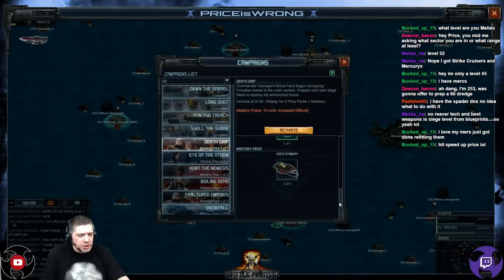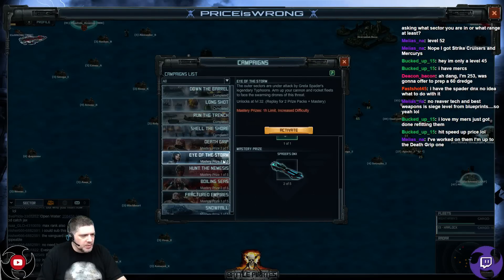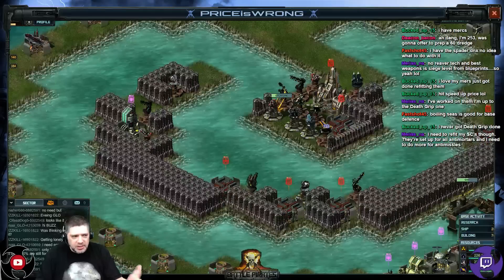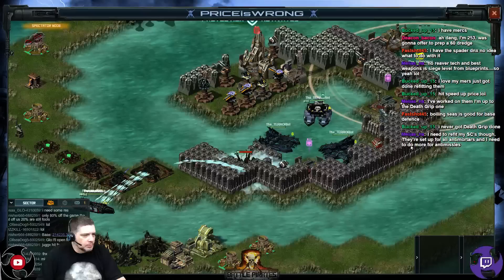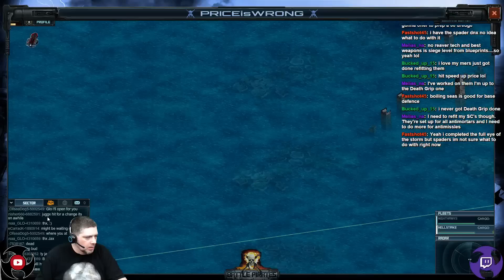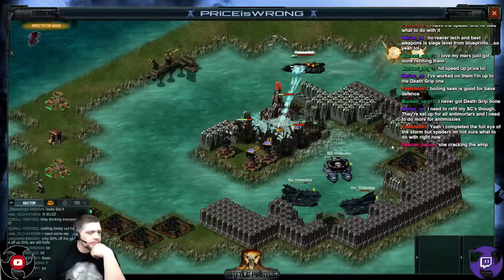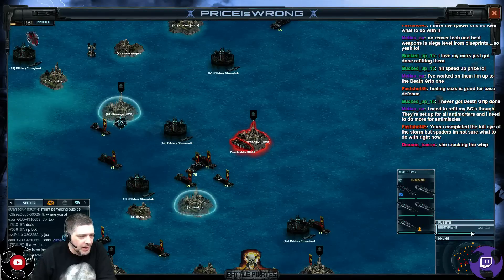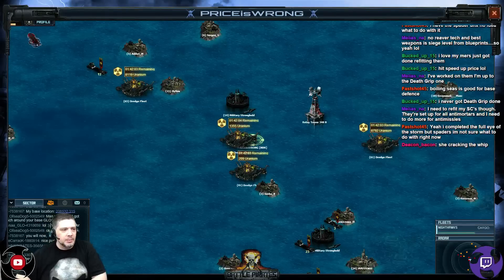Dredges - 2 / 2